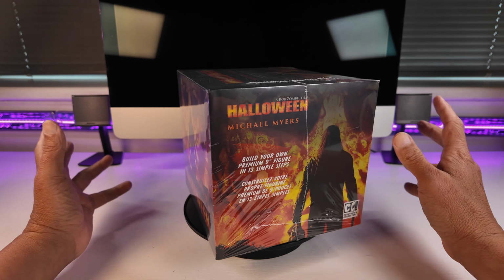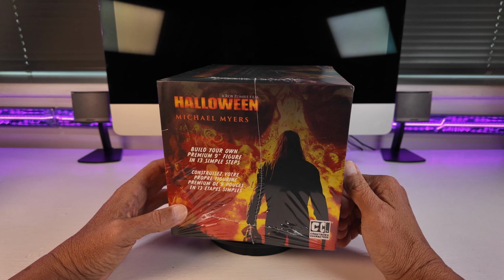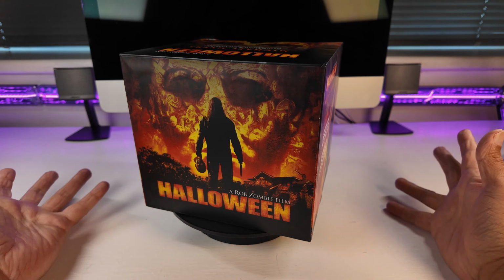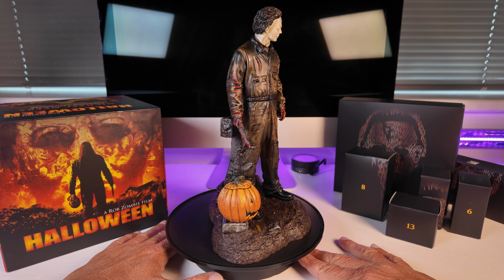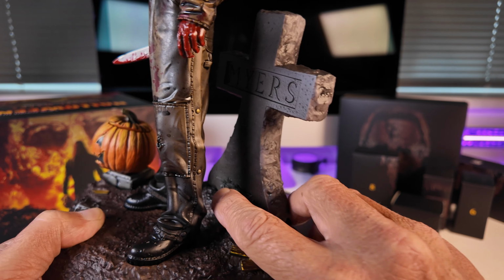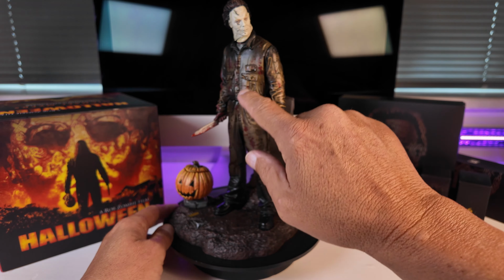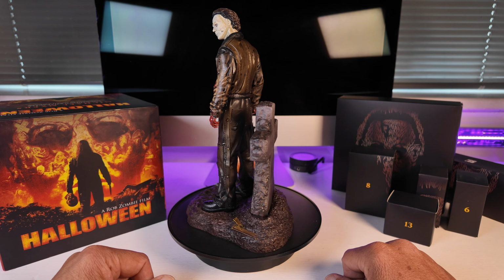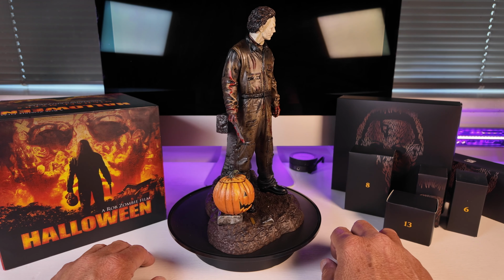COUNTDOWN CHARACTERS BY NUMSKULL HALLOWEEN MICHAEL MYERS ROB ZOMBIE FIGURE UNBOXING AND REVIEW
A close up look at Numskulls Countdown Character take on Michael Myers as he appears in Rob Zombies 2007 reboot of Halloween. Is it the ultimate Halloween advent Haddonfield spectre or just another copy cat killer?…you decide.

A massive thank you to everyone who has subscribed too and supported the channel and if you haven’t already please like, comment, share and subscribe you will be helping the channel reach more people….thank you. Until next time take care of yourselves and happy collecting.